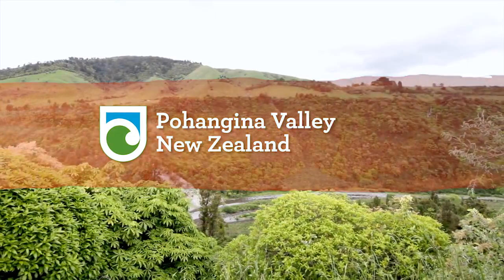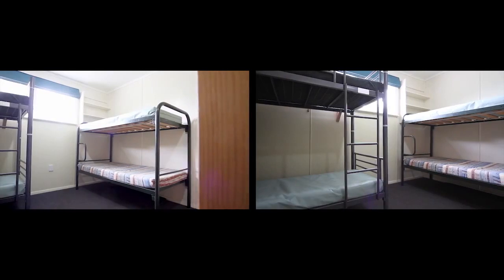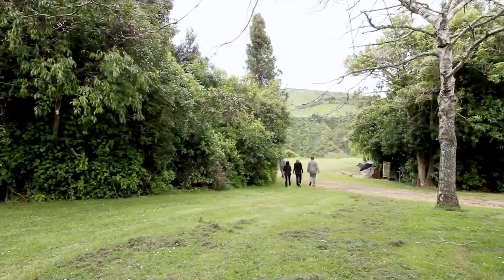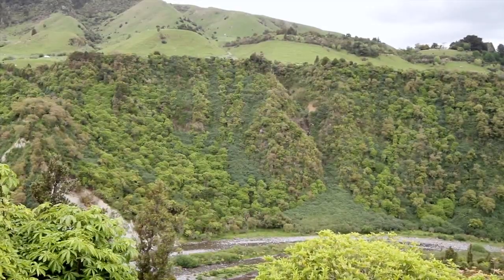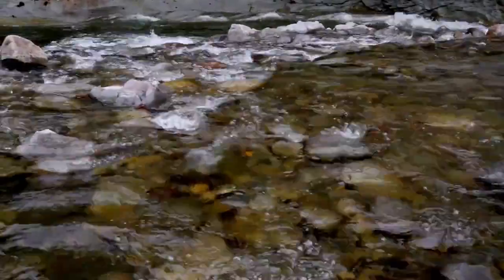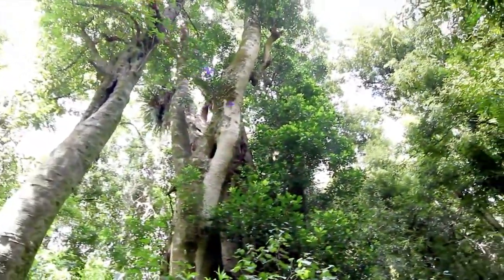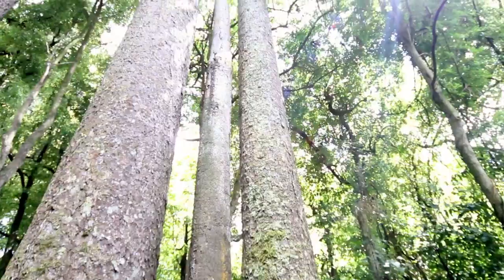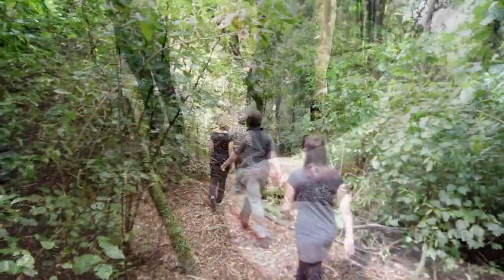Pohangina Valley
Are you looking for a peaceful place to stay, away from the bustle of the city but with all of the modern conveniences?

The Pohangina River, which flows just beyond the boundary of Pohangina Base

Pohangina Base is a former DOC field centre nestled in some native bush above the western bank of the Pohangina River.